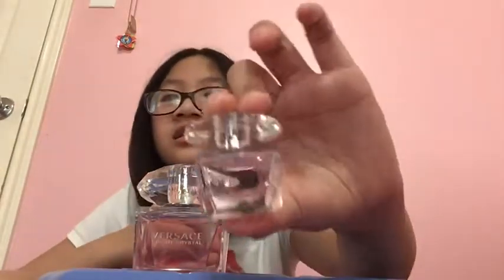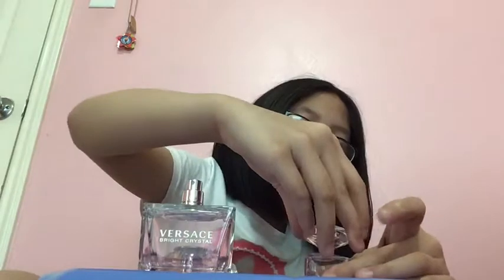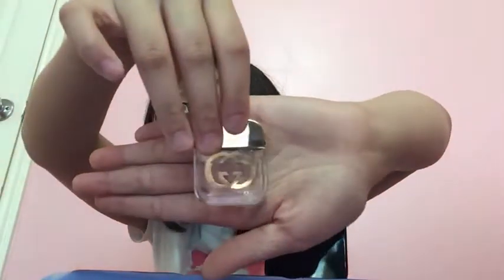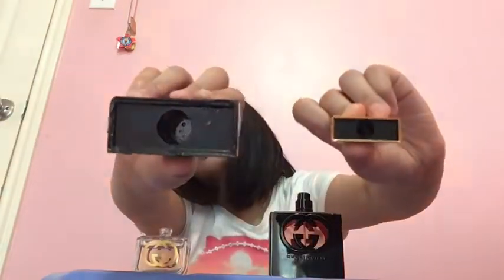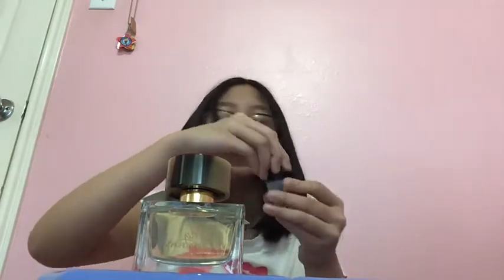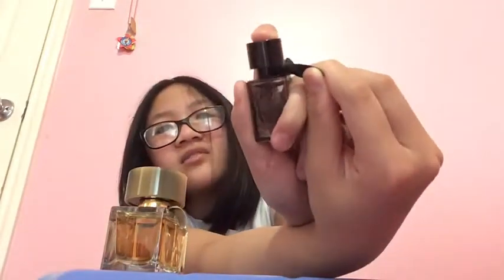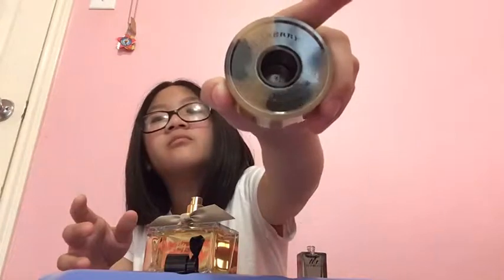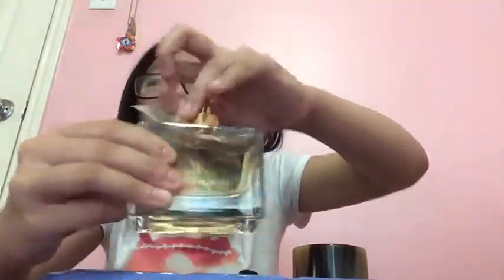Big vs small bottles of perfume